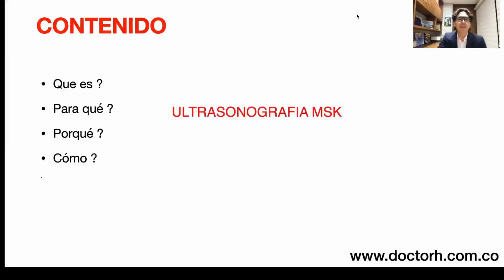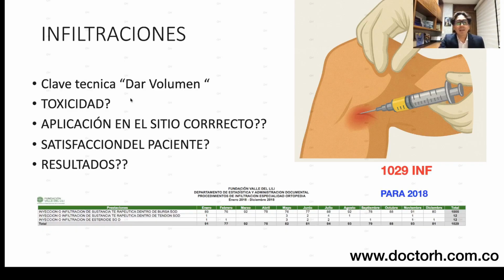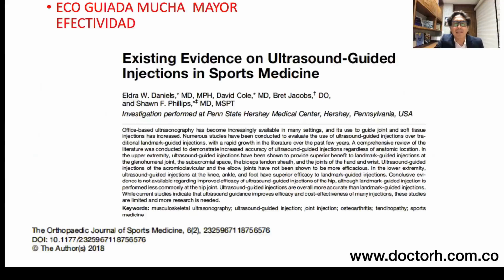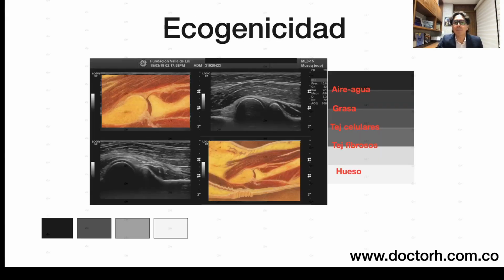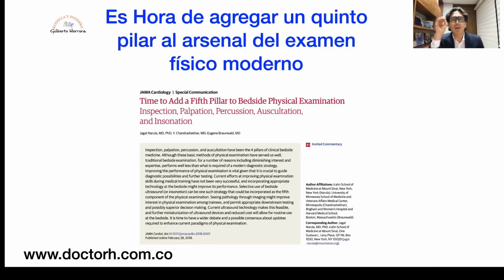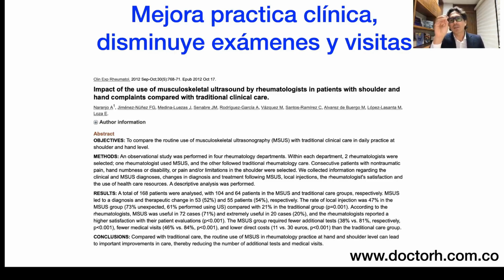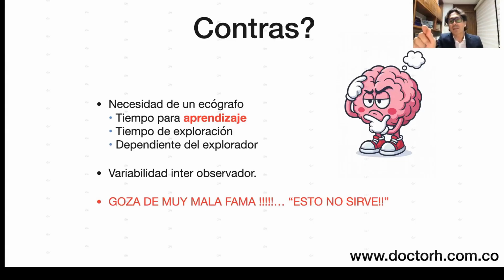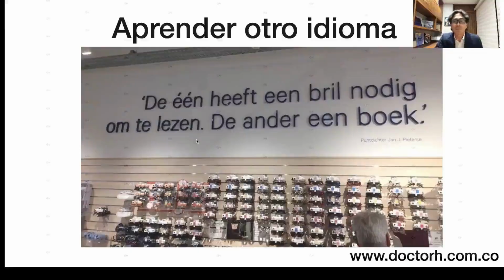16. Why Ultrasound in Orthopedics? – Principles of Musculoskeletal Ultrasound